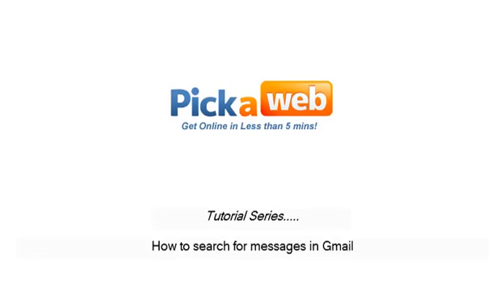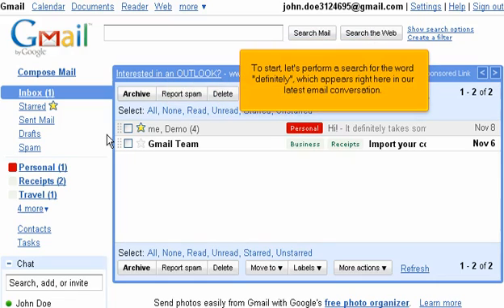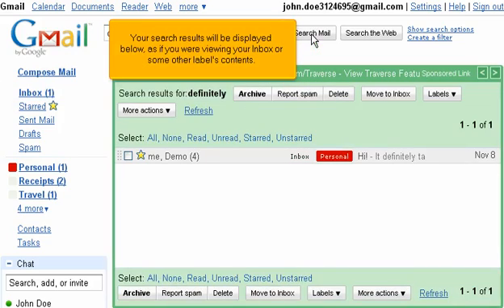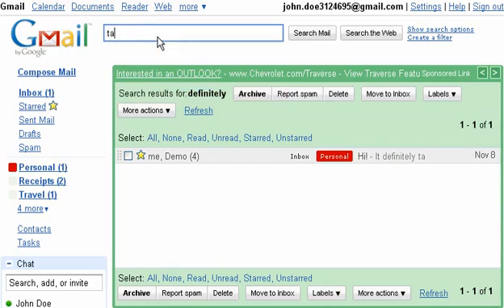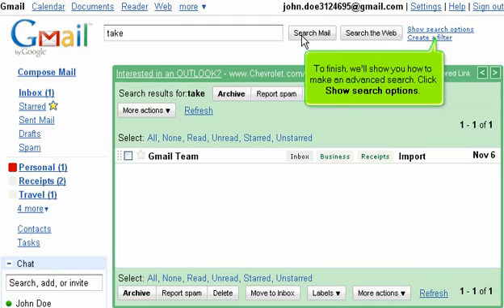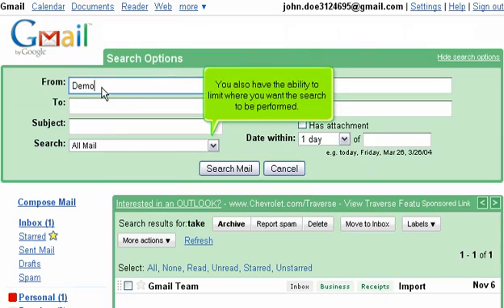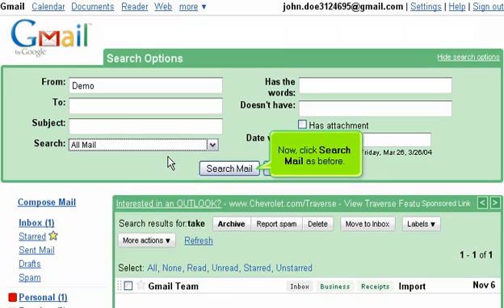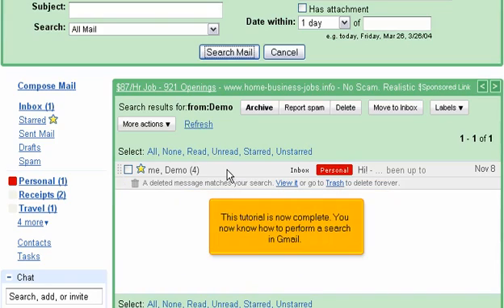How to search for messages in Gmail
In this video we show you how to search messages in Gmail.